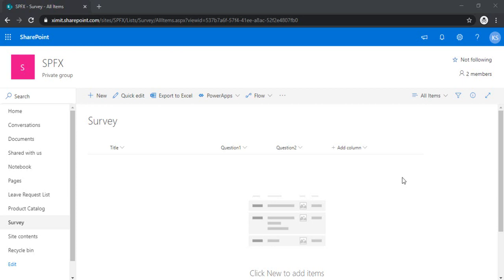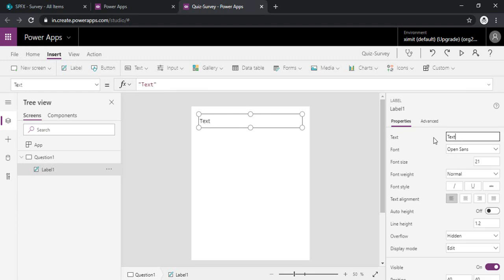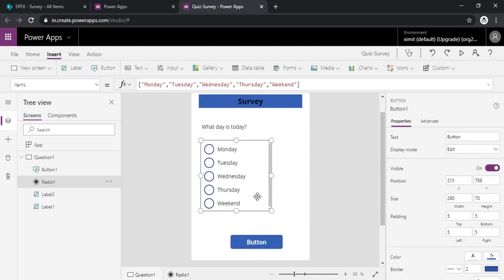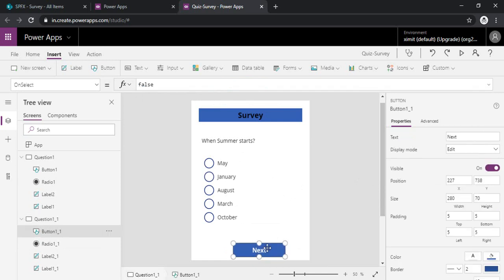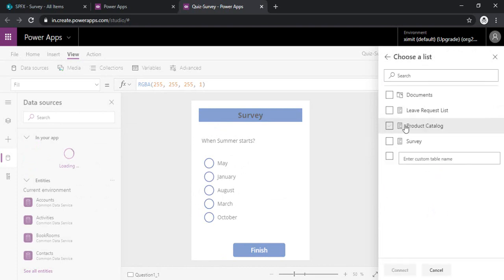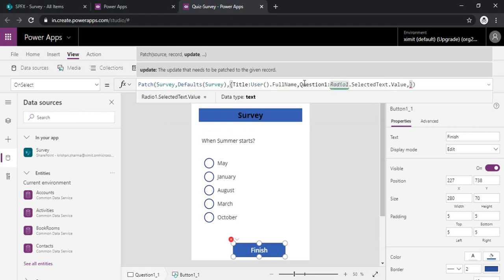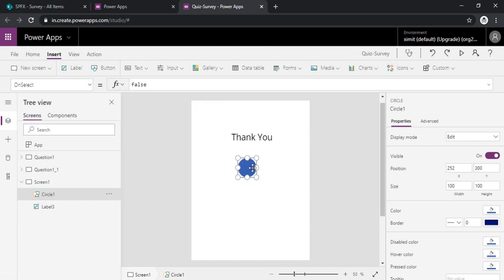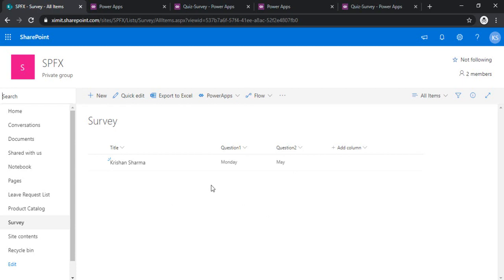How to create quiz/survey in PowerApps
This is PowerApp Tutorial creation of canvas app. here you will learn how to create a Quiz or a Survey App using PowerApps.